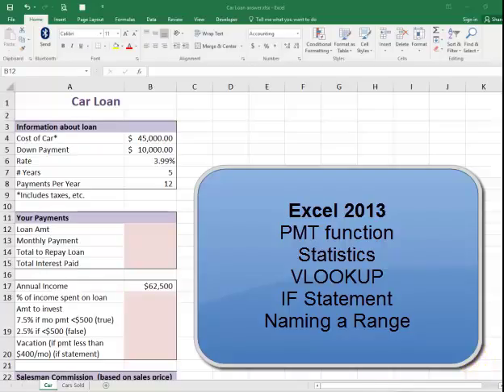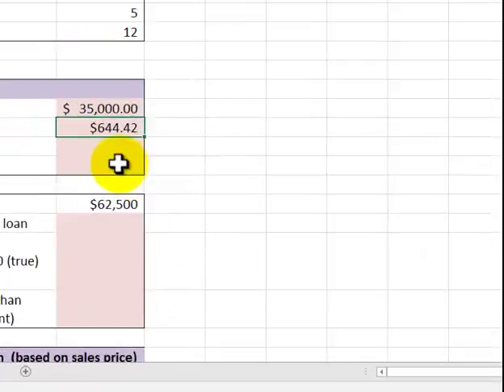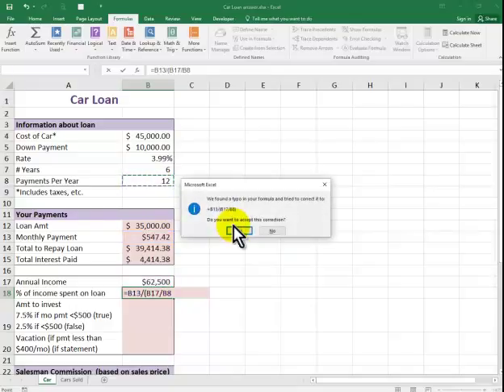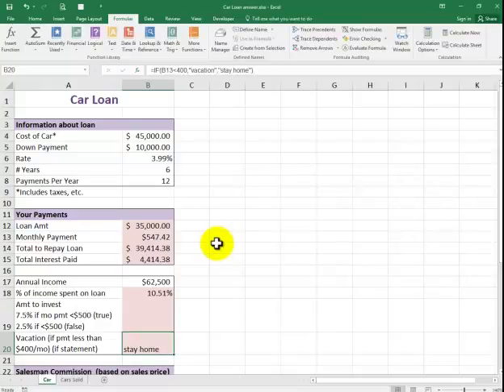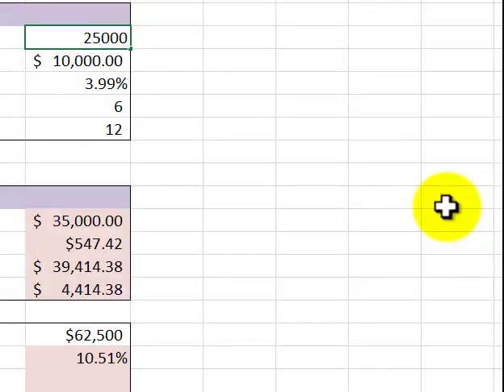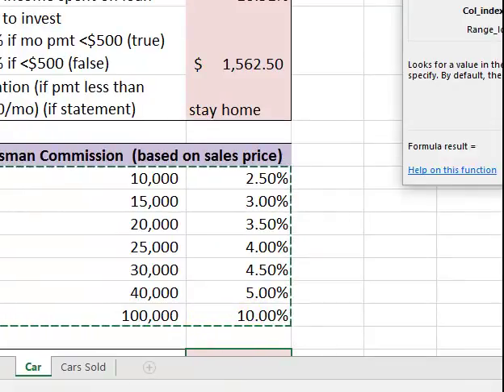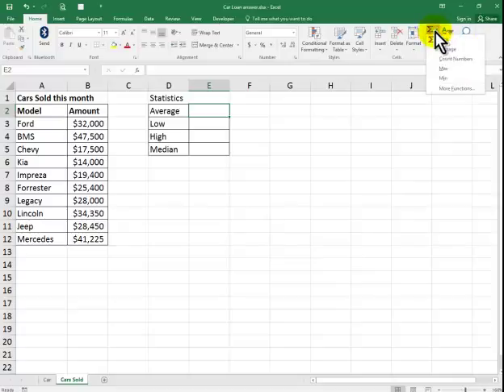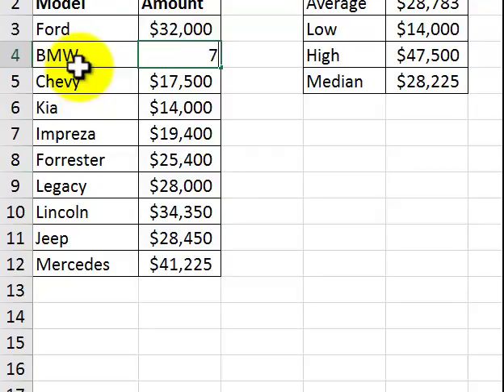Excel 2013 - vlookup, pmt, if statement, naming ranges